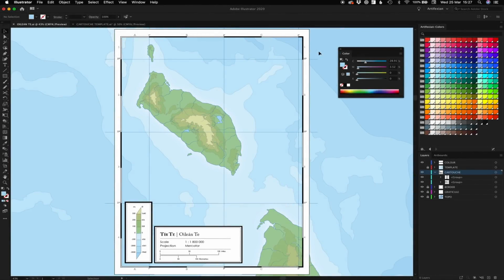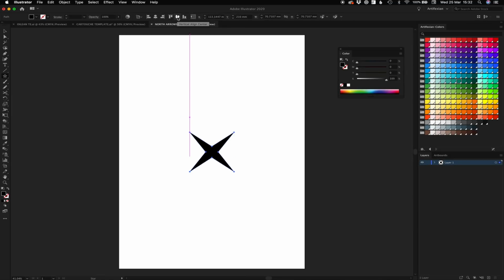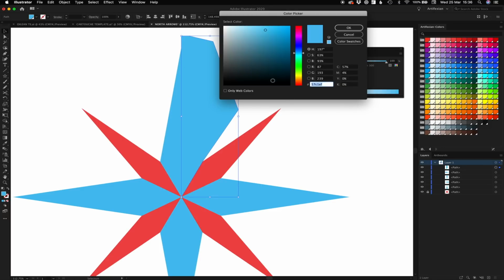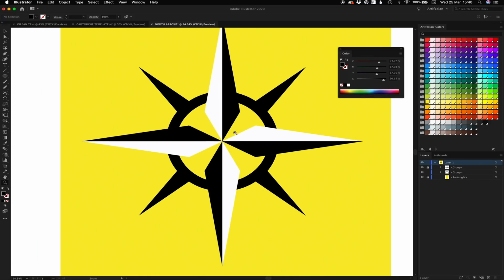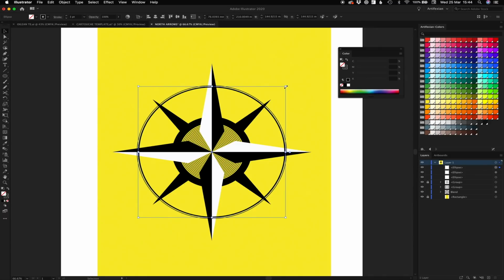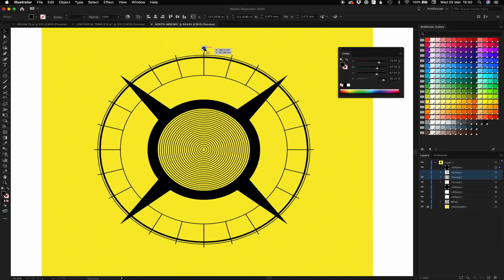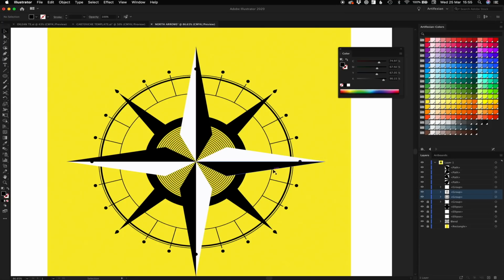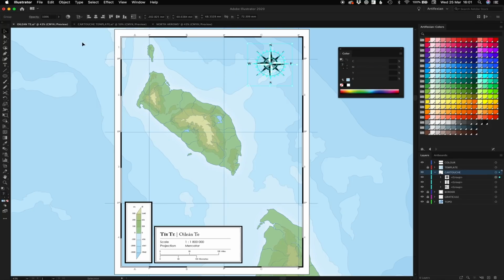ATLAS MAP 6 | Compass Rose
Showing you how to craft a compass rose (fancy north arrow) in Illustrator.

Based on the work of Nathan Mangion.
Go check out this work … it's ace!

SPECIAL THANKS PATRONS:

Spencer Brownlee
Alexander Roper
Andrew P Chehayl
John Hooyer
World Anvil
Ripta Pasay
Usedwashbucket
Juan yepez
Isaac Silbert
P'undrak
Slorany
Ben McFarlane
George Weilenmann
IHateSigningUpForThings
A3ulez
Sean M
Yoshin8or
Reno Lam